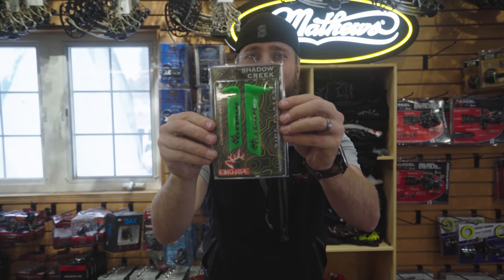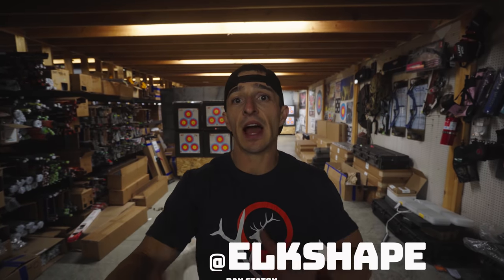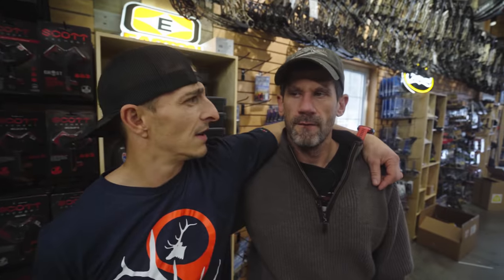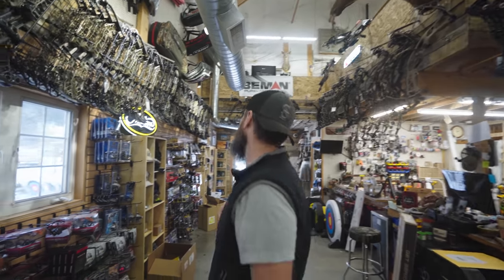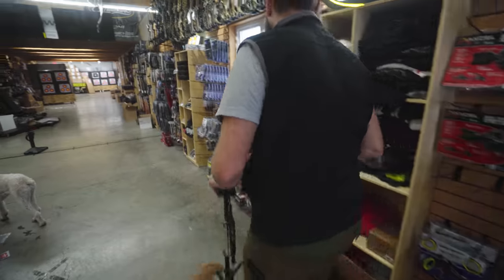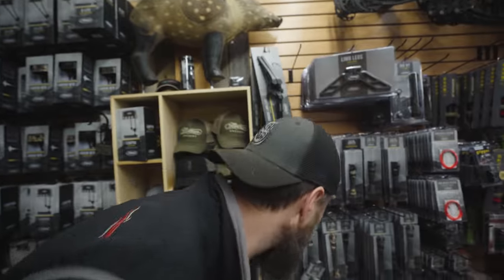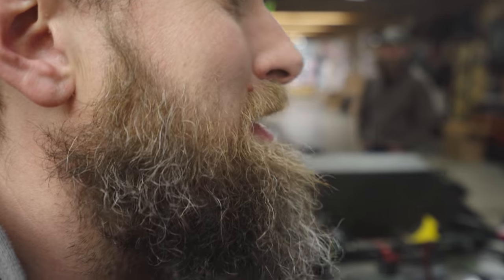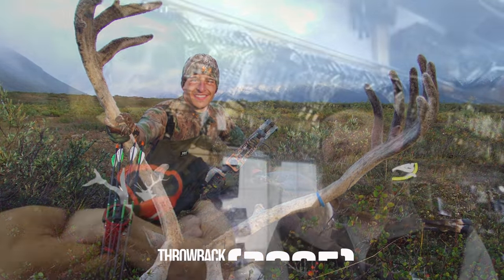The COST of a NEW Bow + Accessories || $$$ Out The Door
So how much does it really cost to get completely set-up with brand new everything?  We are going to show you today!

Mathews V3X 29
Hamskea Trinity Hunter Pro Rest
Mathews Flatline Stabilizer
Mathews Engage Leg Limbs
ElkShape Grips
Stay Afield System
Scott Summit Handheld Release
Mathews Low Pro 2 Piece Quiver
Black Gold Mountain Lite Sight
Dozen Arrows